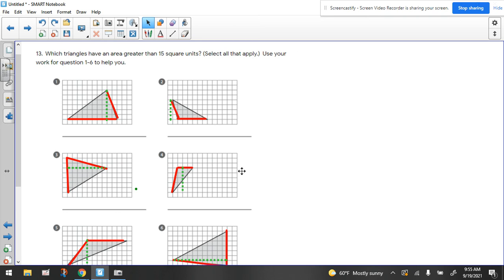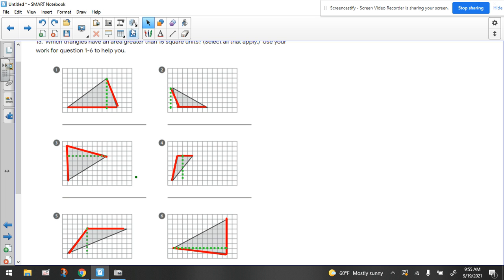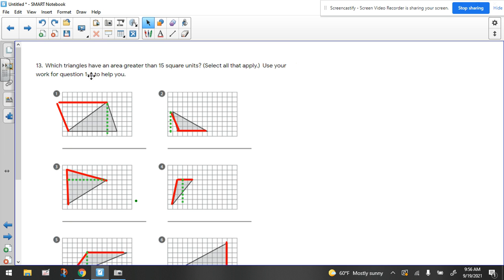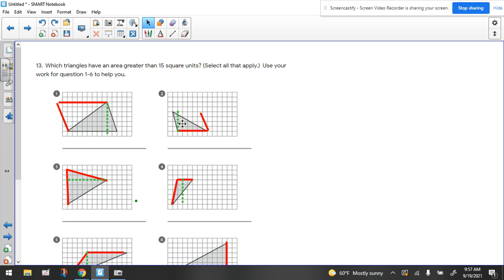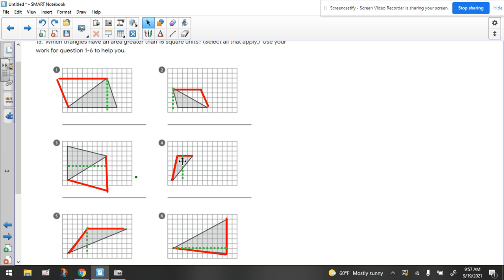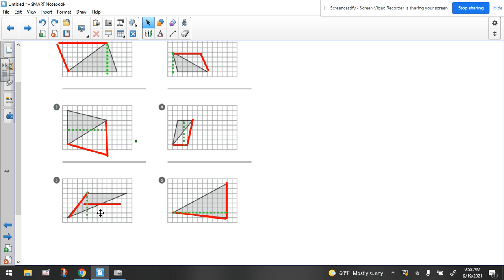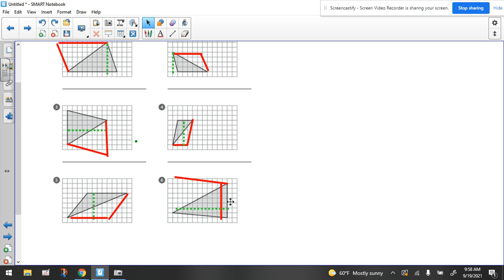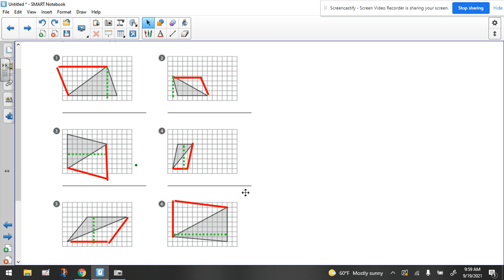L2 S1 U1 help on # 13